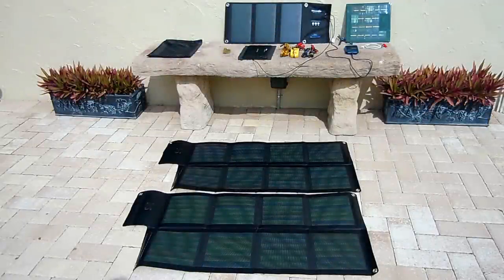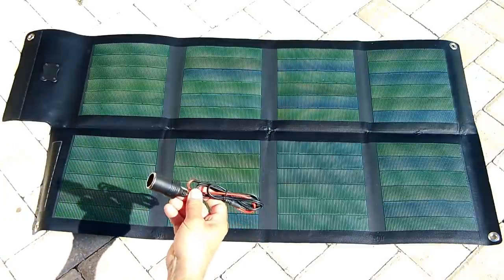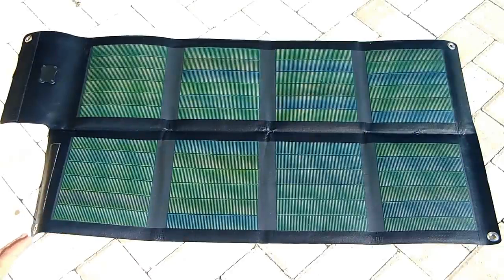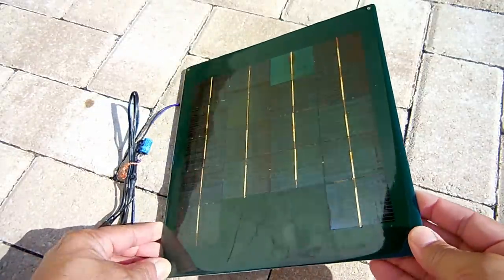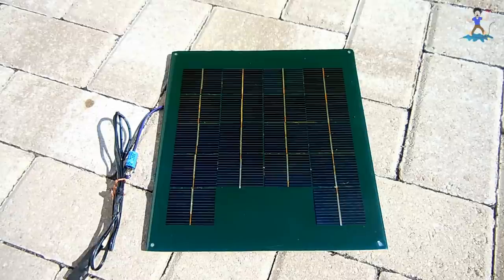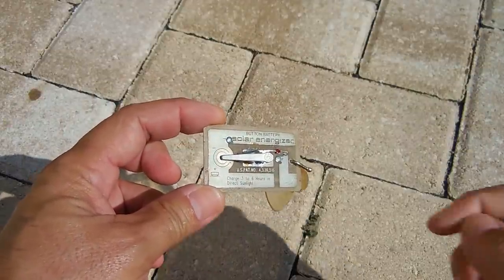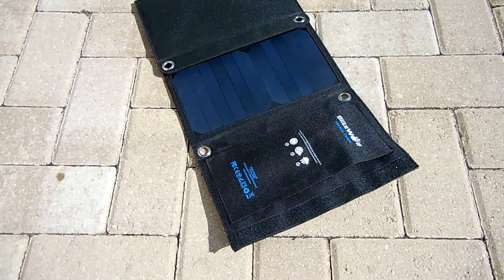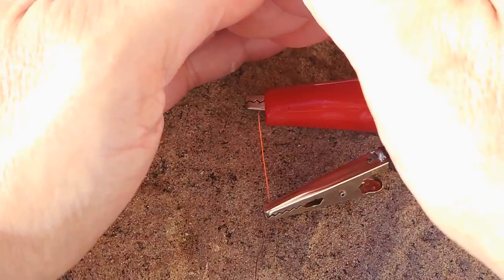Solar Panel Types (Folding/Flexible/Monocrystalline/Polycrystalline)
In this video you'll see different types of solar panels that are currently available, show you panels that I've acquired over the past 10 years, and show you a very nice, extremely compact, highly rated USB folding solar panel that can charge all your USB devices. Enjoy!

(Purchase supports my channel)